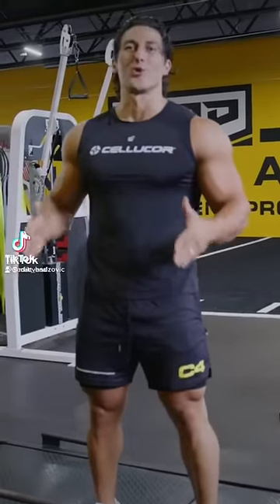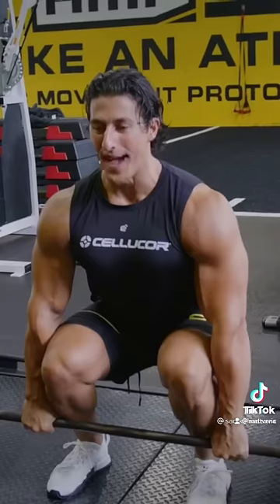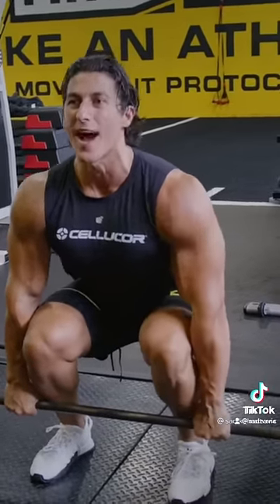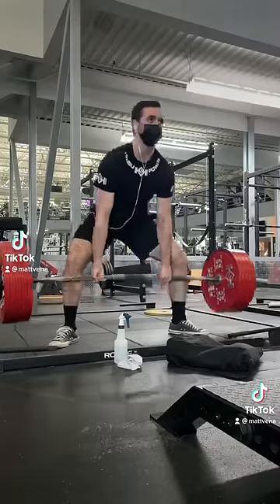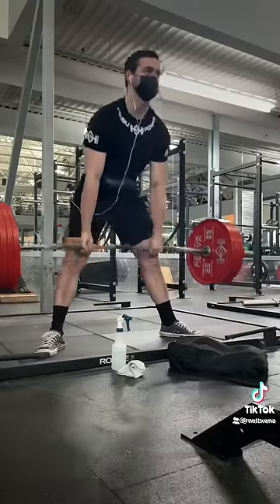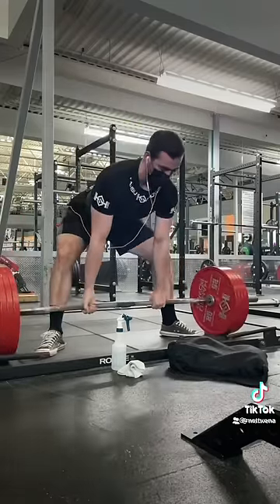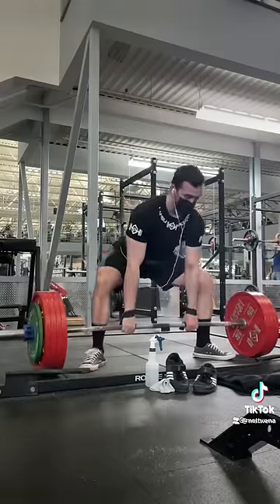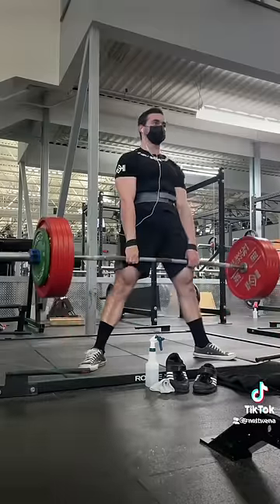NEVER DEADLIFT LIKE THIS